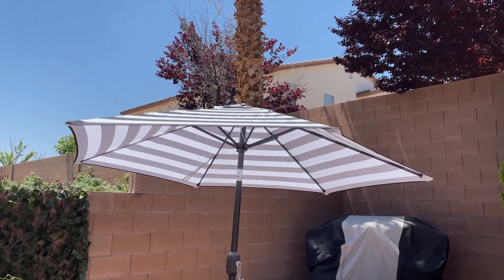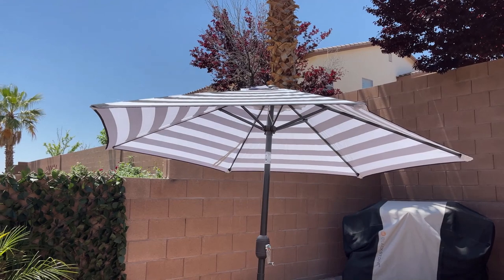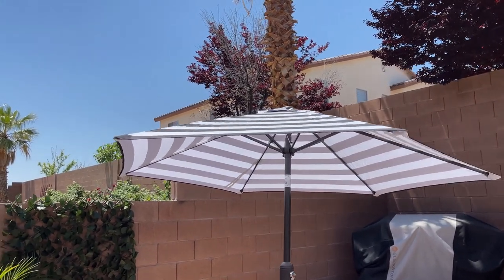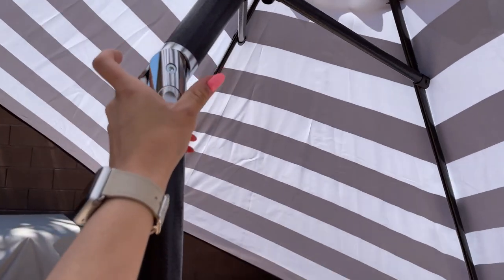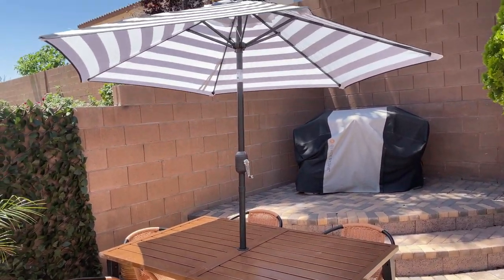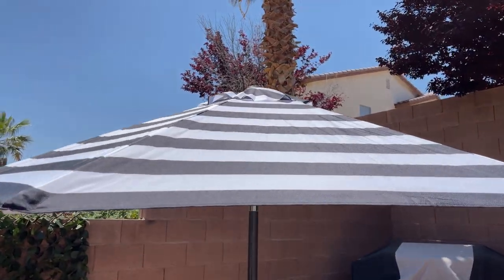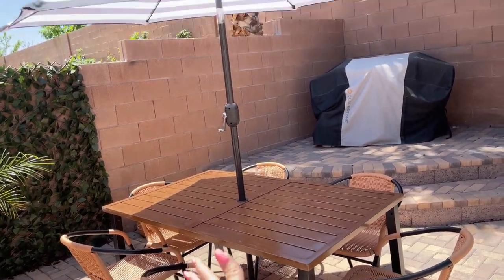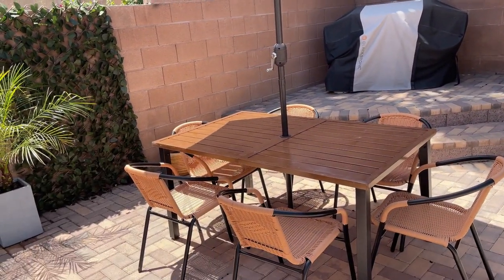Blissun 7.5 ft Patio Umbrella Review - Is It Worth The Money?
The Blissun 7.5 ft Patio Umbrella is perfect for shading 24"-36" tables with 2-4 chairs. Made from 100% polyester, it's waterproof and offers 98% UV protection. It's easy to adjust with a crank handle and a push-button tilt for optimal shade. The top vent promotes airflow and resists inversion. Built from rust-free, powder-coated aluminum and steel, it's sturdy against wind. Just remember, the base is sold separately. And, don't forget to close it on windy days to prolong its lifespan! In short, it's durable, adjustable, and made to last - ideal for any residential or commercial space.